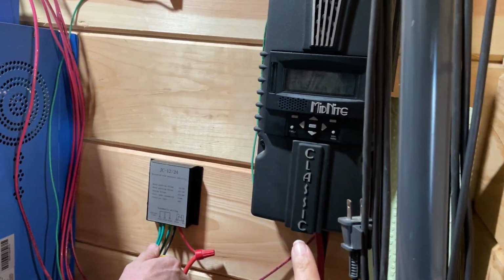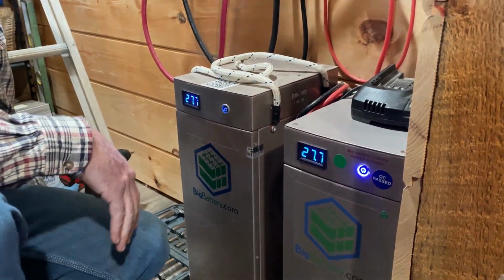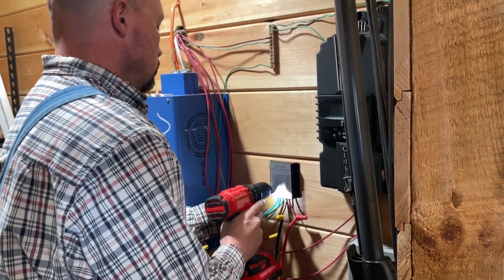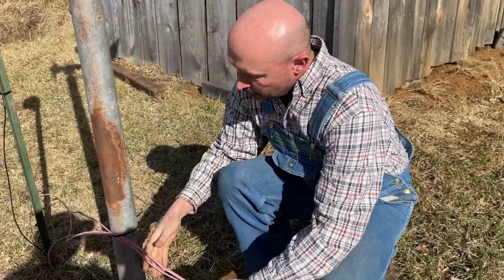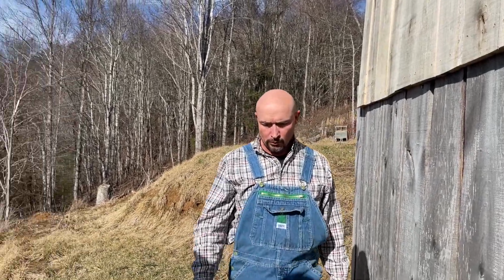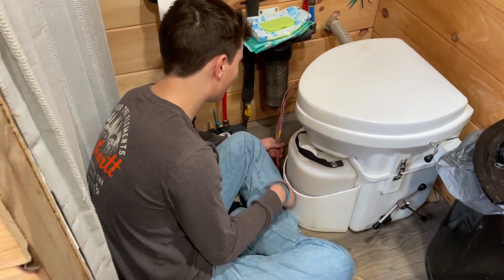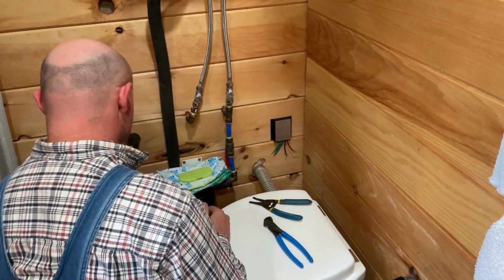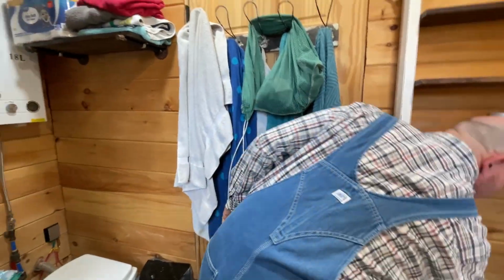What's up with the wind turbine | Off Grid Power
We think we have figured out the best way to use our wind turbine generator.